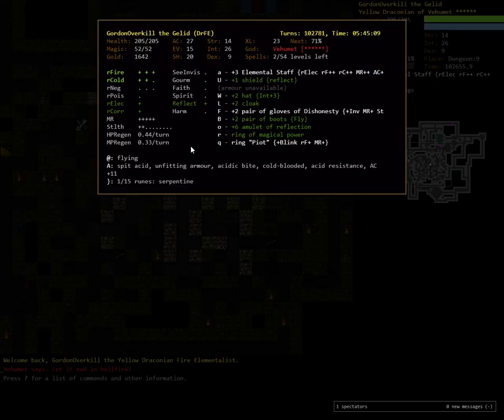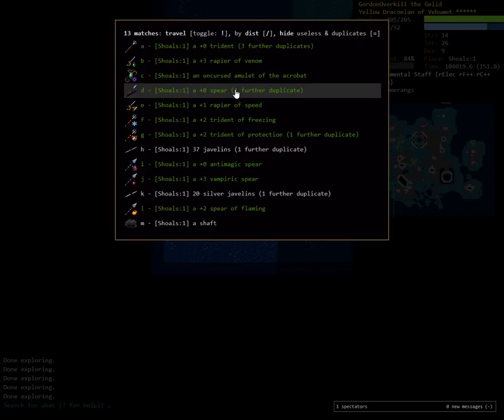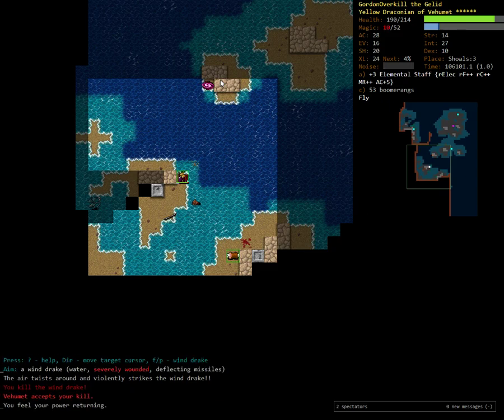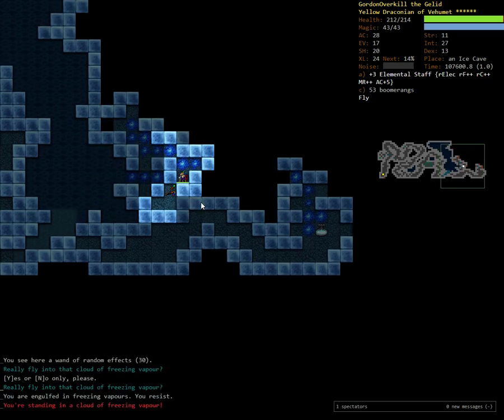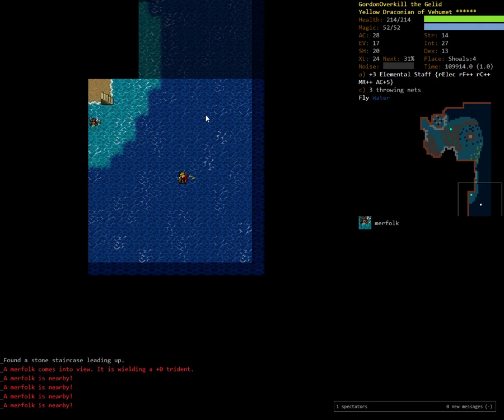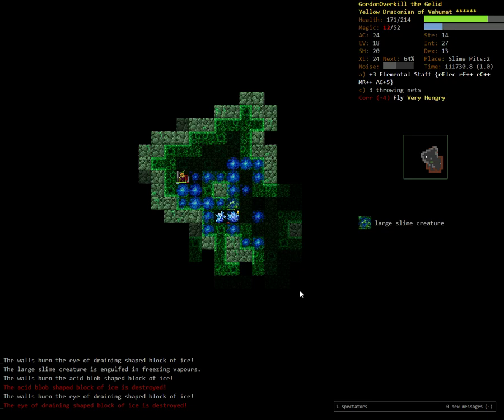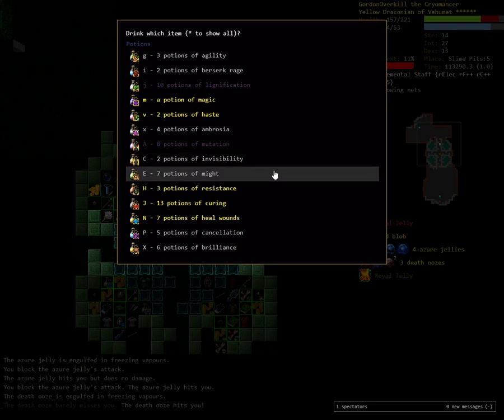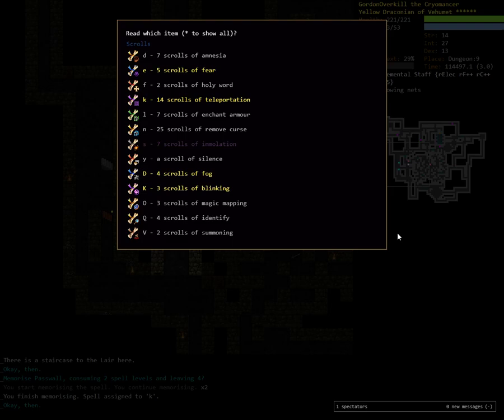Let's Play DCSS - Draconian Fire Elementalist - Episode 8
just some casual dungeon crawling this time. :) I am trying to win the game with a Draconian Fire Elementalist, so I get one step further to my goal of becoming a Greater Fire Elementalist and finally learning how to win consistently with caster combos.
In this episode our protagonist tries to get his hands on runes number two and three.